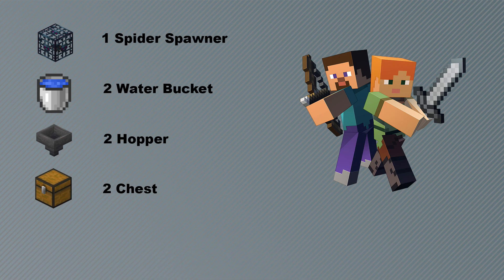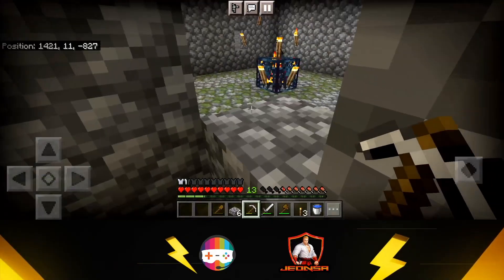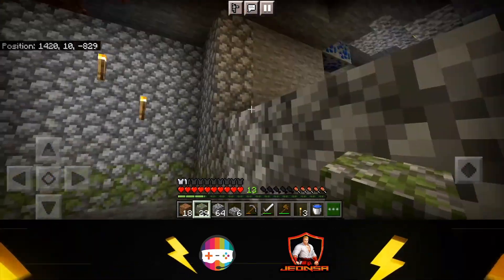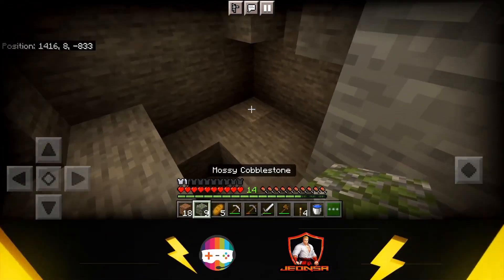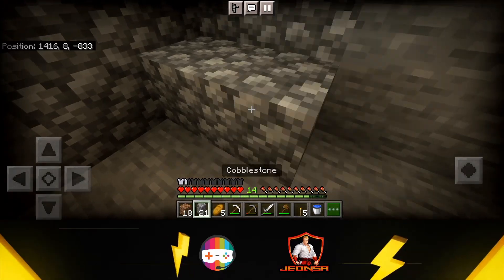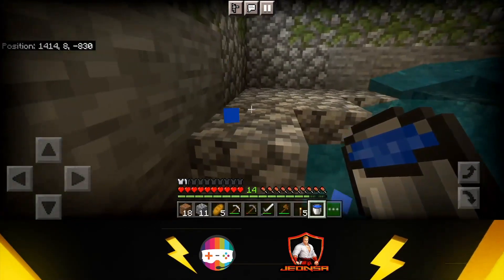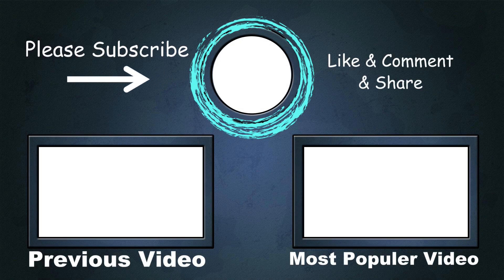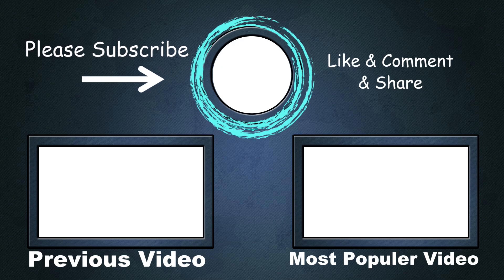Simple XP Farm | Minecraft | Easy XP Farm | Hardcore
Hello Guys,

I am Jeonsa and welcome to the JeonsaGaming YouTube channel.

System Specification
(Streaming and Gaming Setup)
MoBo      Gigabyte B360 Aorus Gaming 3 Wifi
RAM        Corsair Vengeance 8GB DDR4 3000mhz
Cabinet    Antec DF500
SMPS      Gigabyte 500
Moniter    BANQ RL2455 1ms Response time
Keyboard Corsair K55 RGB
Mouse      Corsair Gaming Harpoon RGB

(Mic)
Maono AU-A04 Condenser Microphone Kit

(Capture Card)
AVerMedia Live Gamer Extreme (LGX) & Elgato CamLink

(Console)
PS4 1TB

(Internet)
Excitel 300MBPS